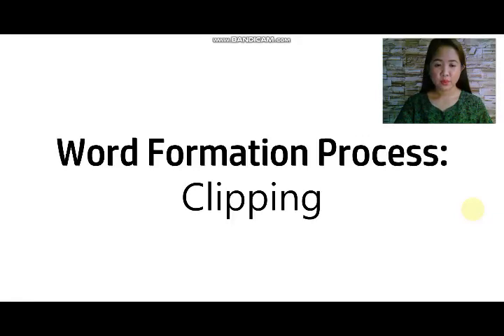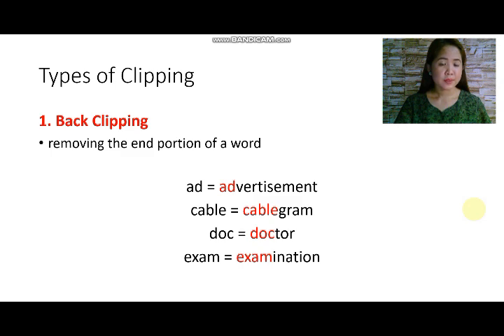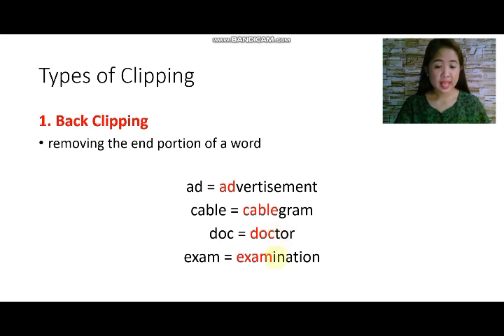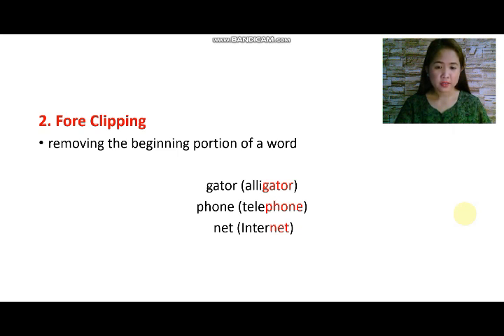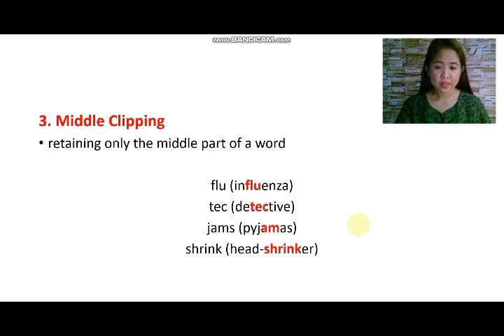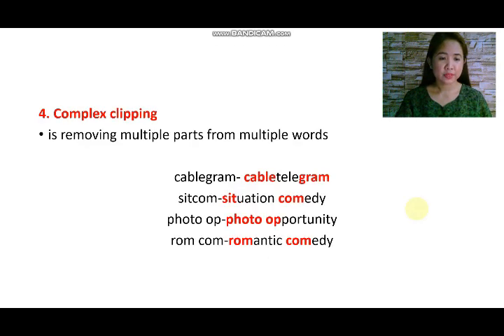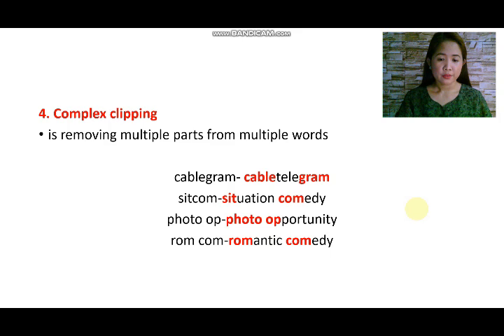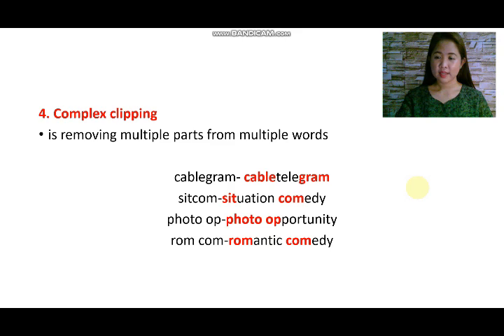Word Formation Process Part 5: Clipping